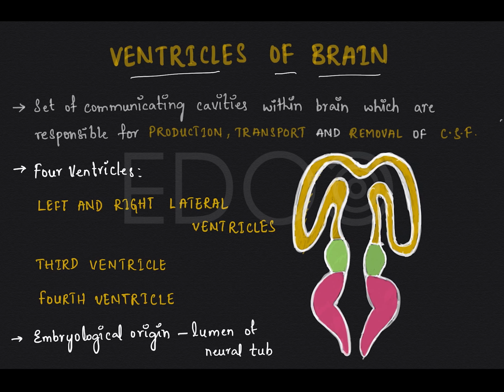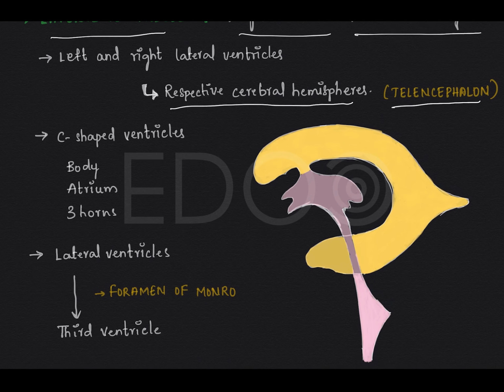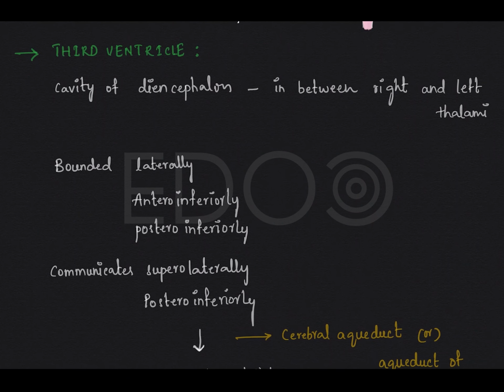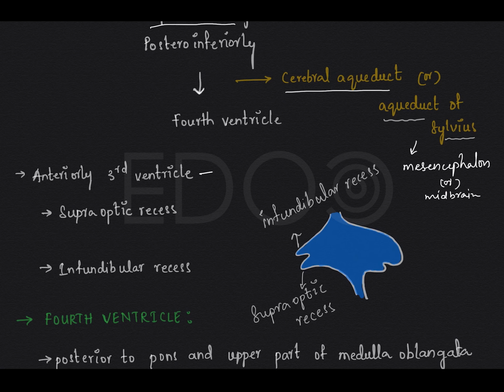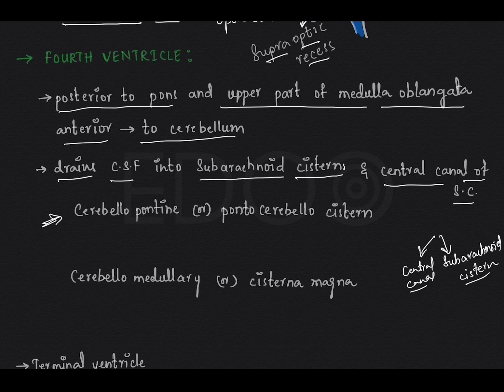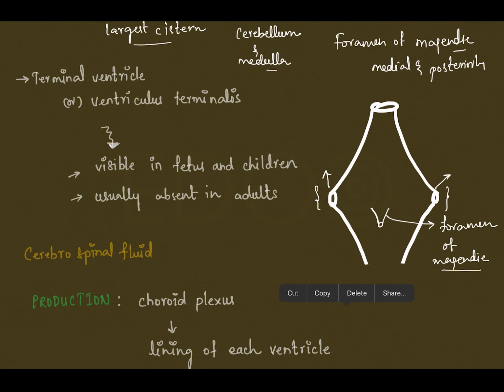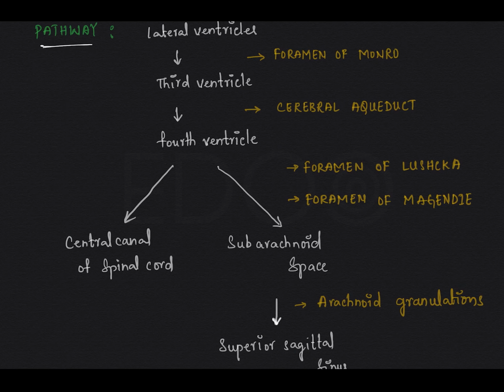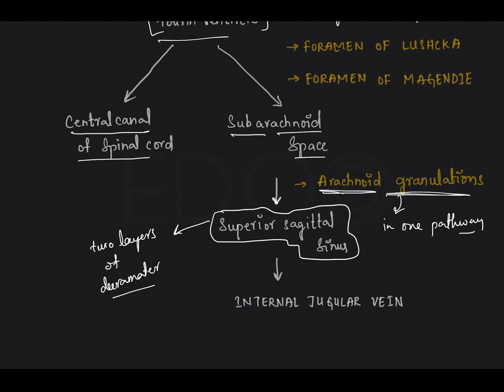Ventricles of brain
-brief explanation about topic "ventricles of brain"
1}location of ventricles
2}foramens of ventricles
3}two main subarachnoid cistern
4)very briefly about production and pathway of cerebrospinal fluid

      thankyou everyone